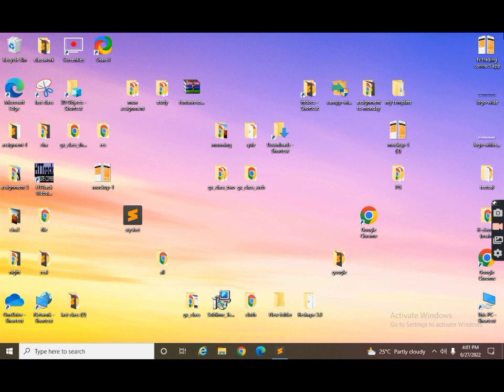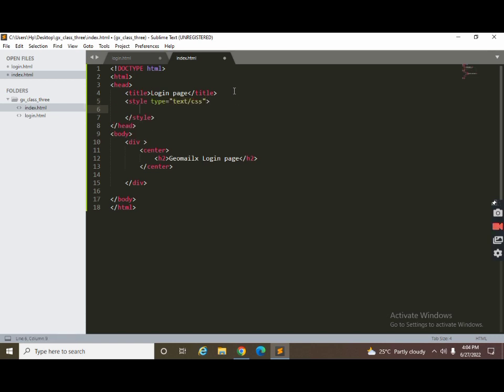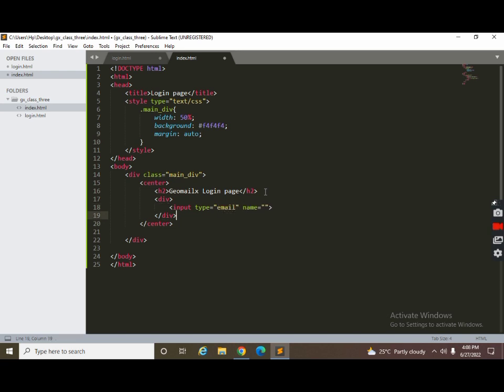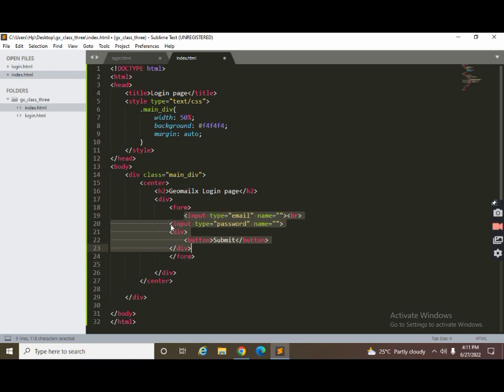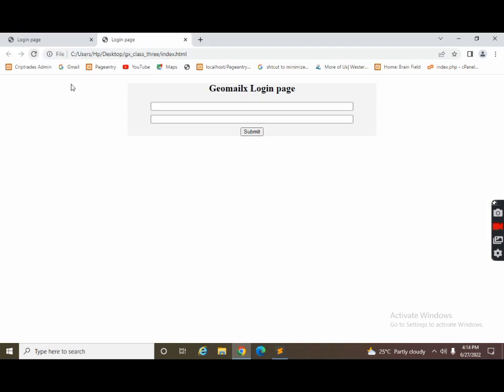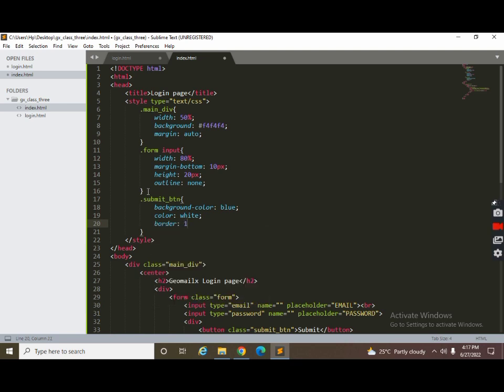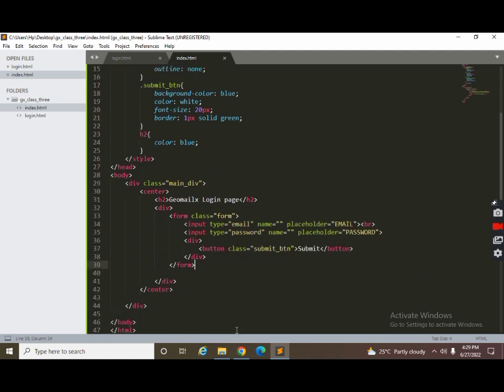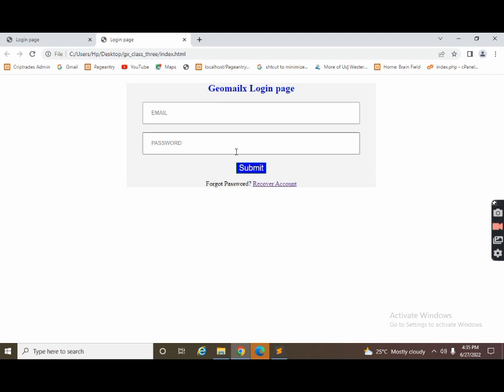Building a Simple Login Page using HTML and CSS. Unlocking the door to understanding web design.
If you can design a login and a sign up page, you can build pretty much any website.

So keep practicing.

In our previous class we designed Google Home pages. Check it out.

Join our telegram class

See you on the next class